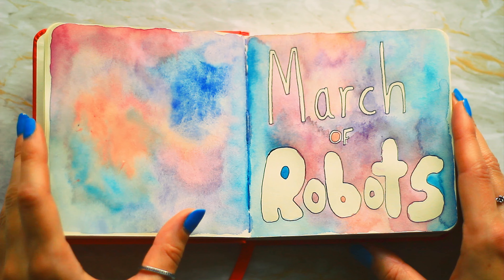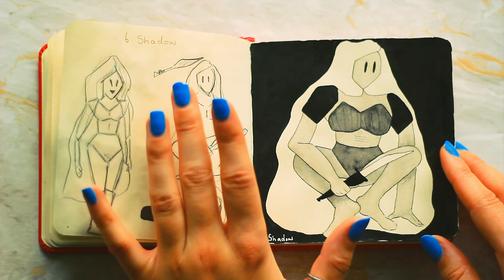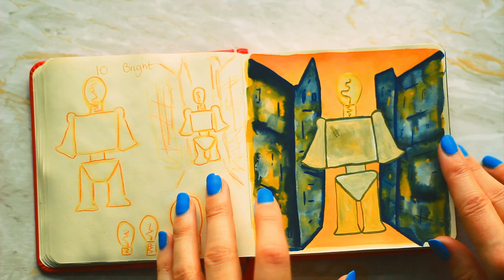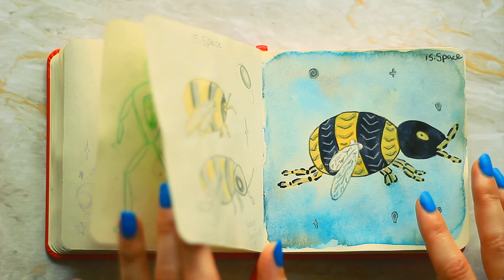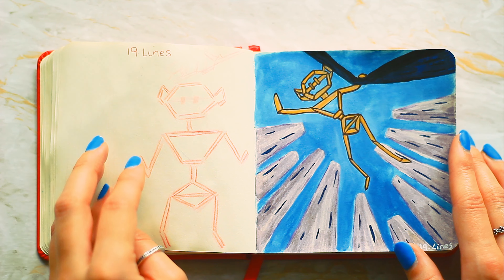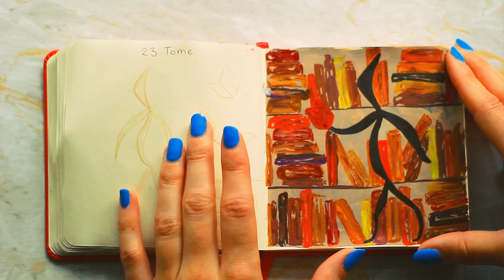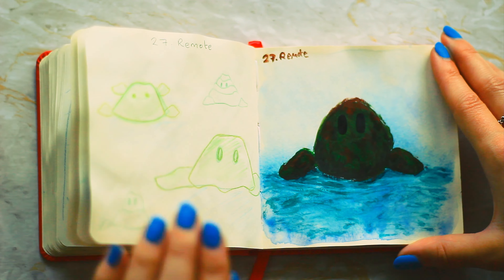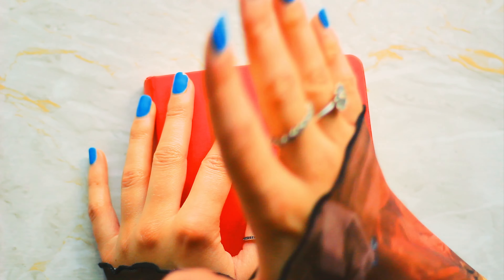✦ Sketchbook Tour: Robot Art Challenge ✦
♡ Hello ♡ Sketchbook Tour: Robot Art Challenge, Today I just fancy having a chill day so lets Chat, Relax and Unwind together as we flip through my March of Robots pieces in this sketchbook tour.

March of Robots is my first official art challenge of 2023 and I've filmed the entire process in 4 weekly videos, they are all below:

I love painting and will be posting some of my painting processes, challenges, thoughts and plans as I embark on this art journey 😊

✿ brushes ✿
synthetic quill paintbrush
princeton paintbrush
✿ paint ✿
himi jelly gouache
✿ paper ✿
arches block
etchr sketchbook
✿ equipment ✿
fineliners

❈ chapters ❈
00:00 first week
03:18 second week
06:41 third week
10:41 fourth week

sketchbook sketchbooktour artchallenge Sketchbook Tour: Robot Art Challenge, March of Robots Sketchbook Tour, a sketchbook tour of an artists original paintings for the March of Robots art challengeart,artist,watercolour,art challenge,painting movies,plein air painting,my artist life,sketching,sketchbook tour,art vlog